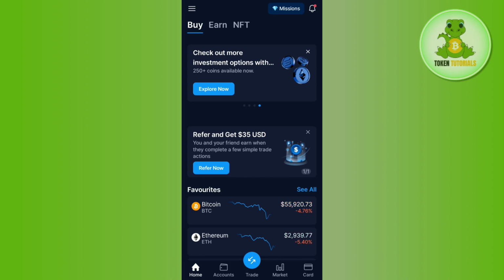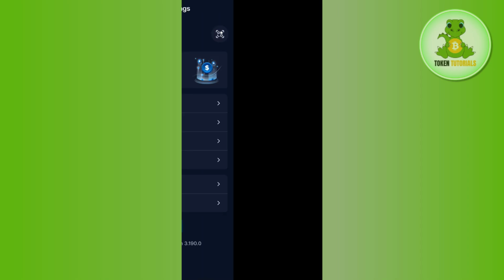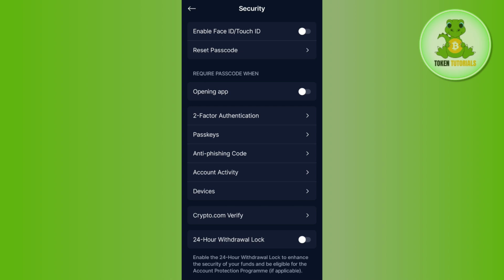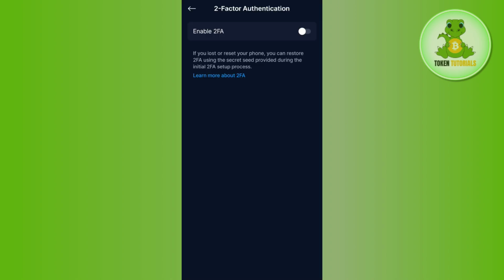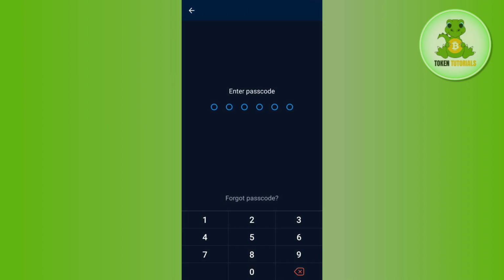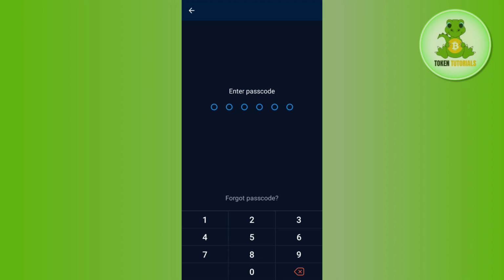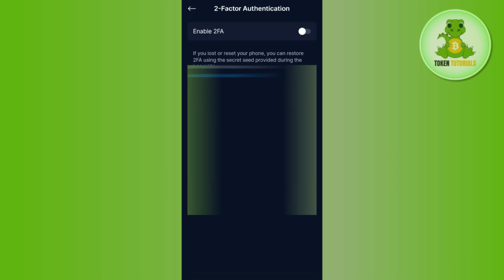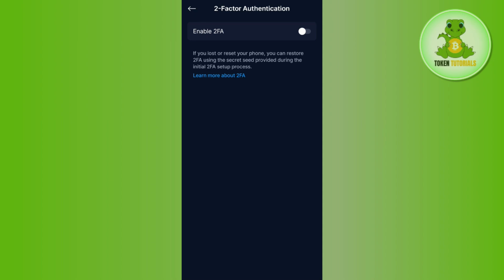How To Setup 2FA 2 Factor Authentication for Crypto com 2024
Welcome to Token Tutorials! In each video, I will show you How To Setup 2FA 2 Factor Authentication for Crypto com 2024